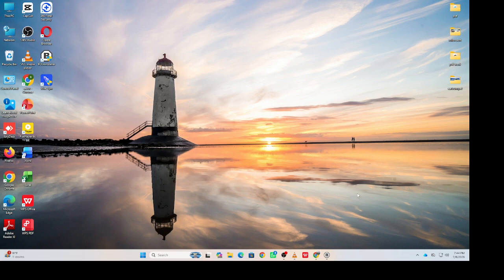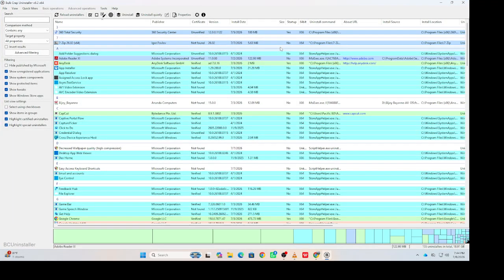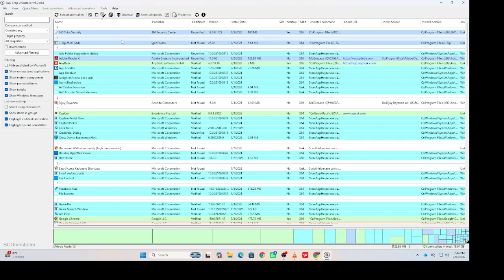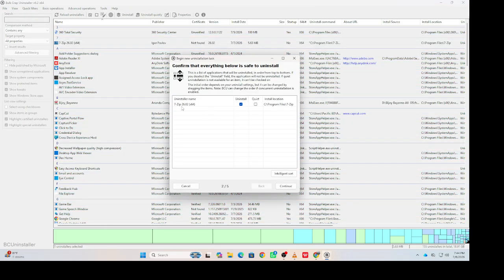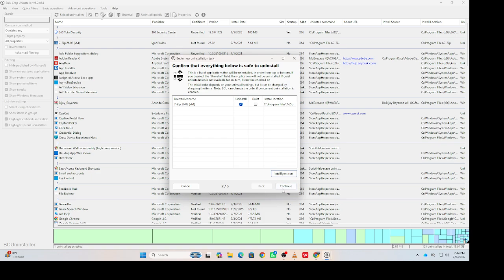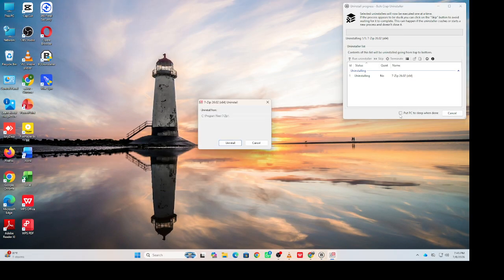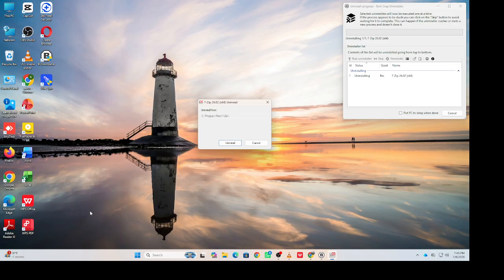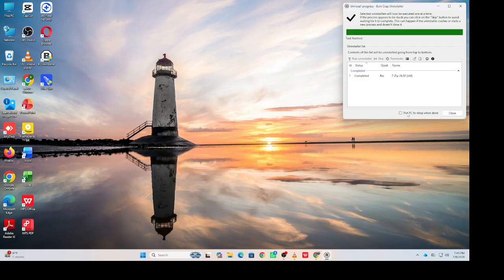How to Clean Up Leftover Registry Entries with Bulk Crap Uninstaller Full Guide 2026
Learn how to clean up leftover registry entries with Bulk Crap Uninstaller (BCUninstaller) using this complete 2026 guide. This step-by-step tutorial shows you how to detect and remove leftover registry entries after uninstalling software, clean residual files, eliminate unnecessary registry data, and optimize your Windows PC for better performance. Whether you're using Windows 10 or Windows 11, this beginner-friendly guide covers registry cleanup, leftover file removal, advanced cleanup options, troubleshooting tips, and best practices for maintaining a clean and efficient system with Bulk Crap Uninstaller.